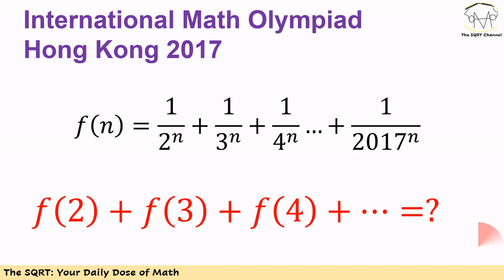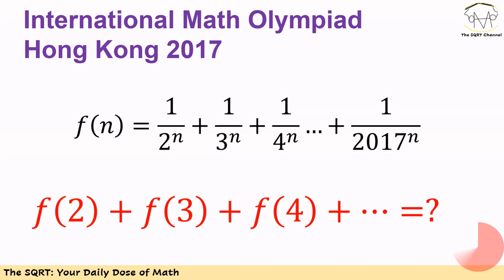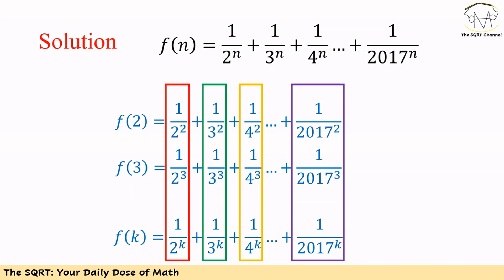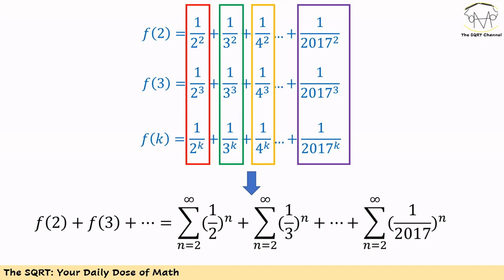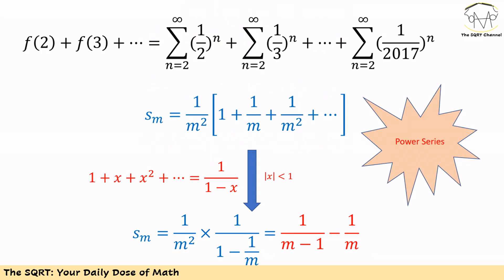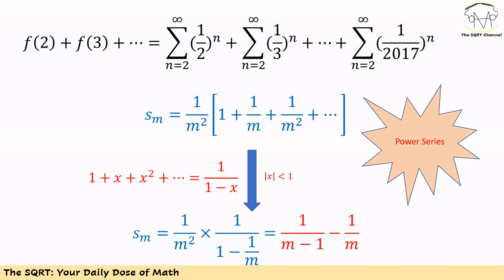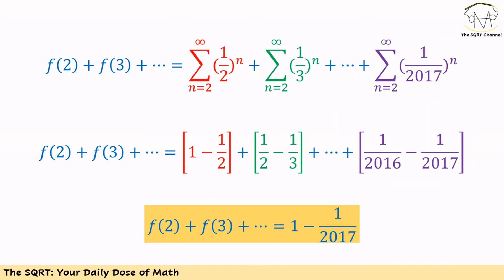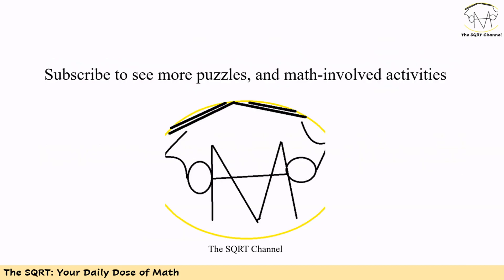Solving a Number Series Equation